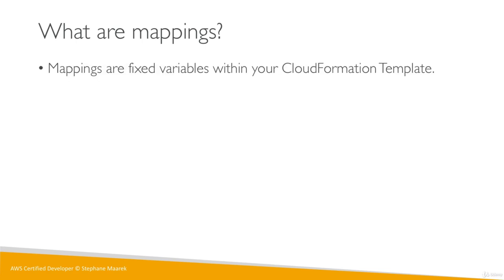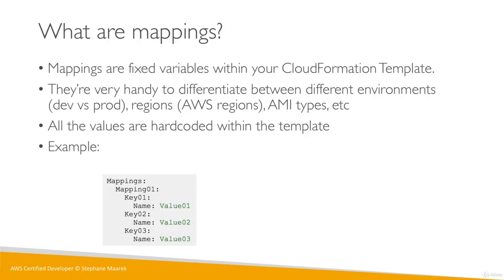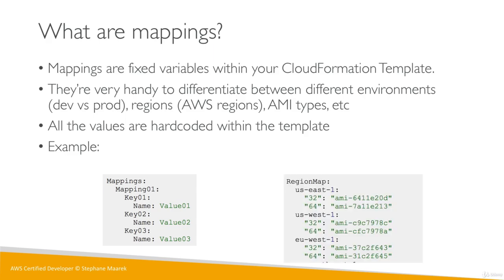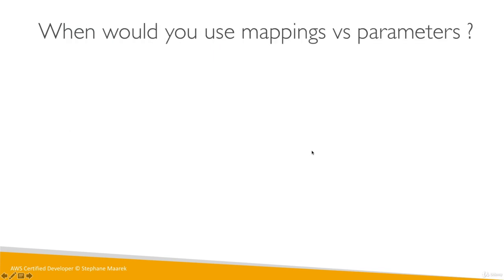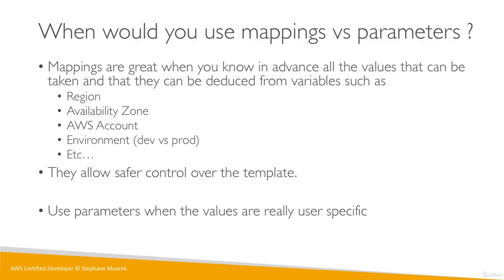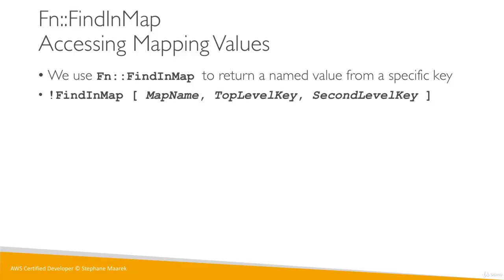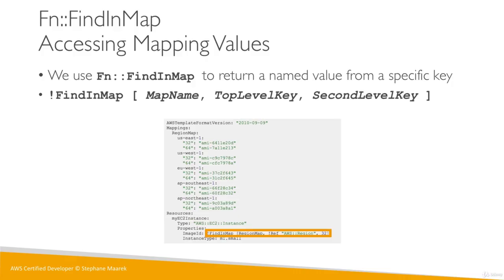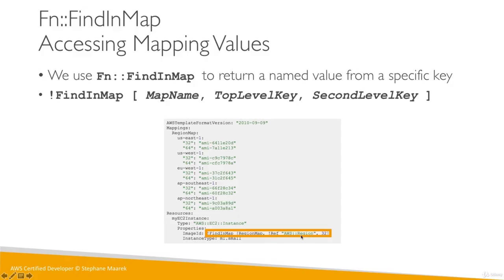10. 8 CloudFormation Mappings